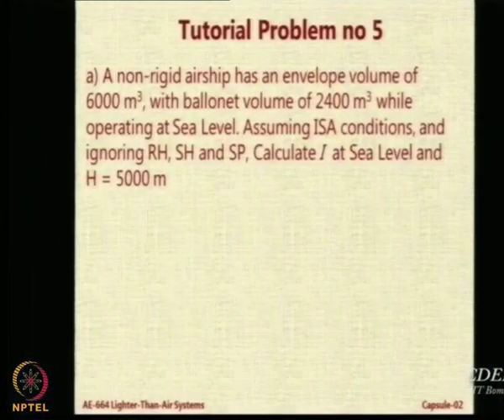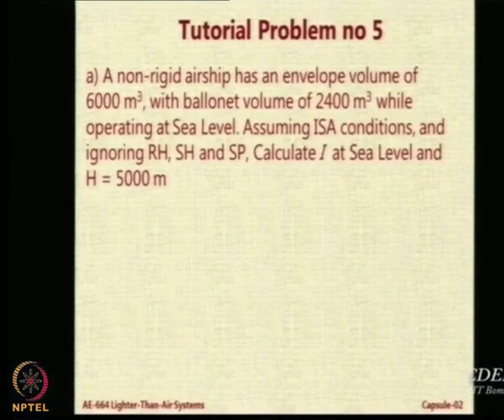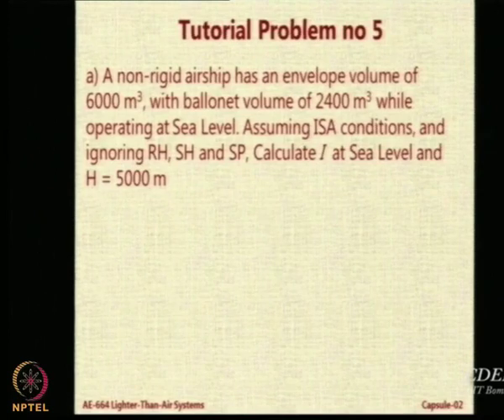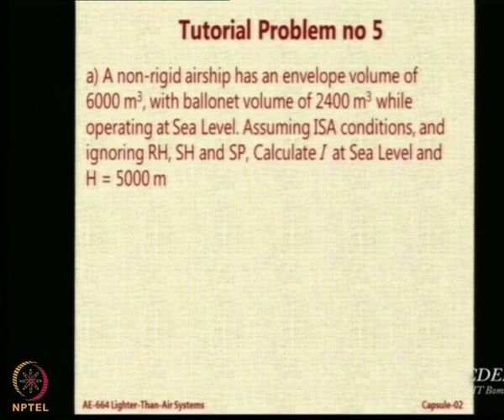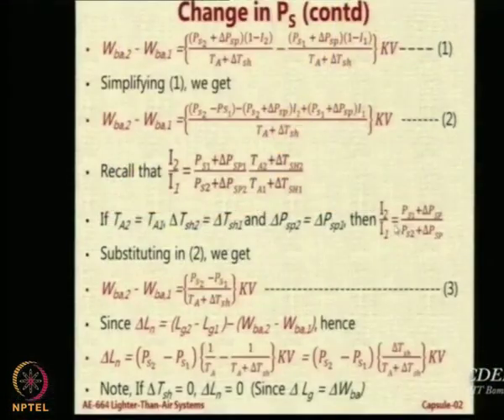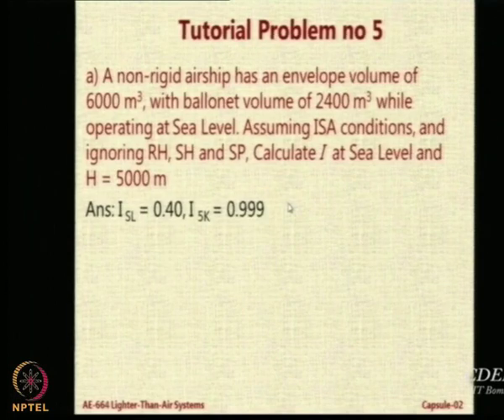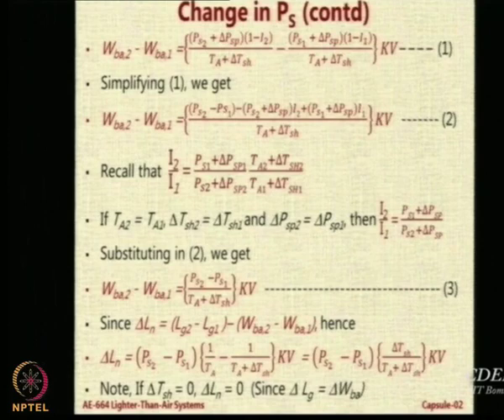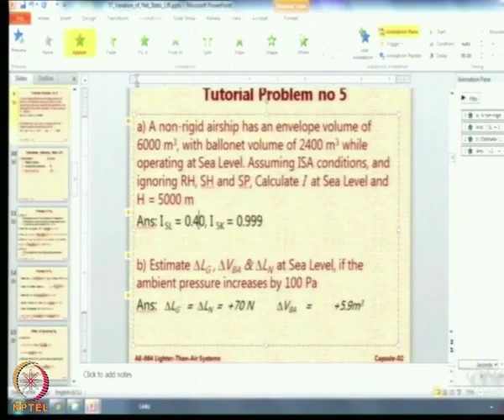Lecture 38 :Tutorial Problem 05 on Change in Atmospheric Pressure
Tutorial on Change in Atmospheric Pressure